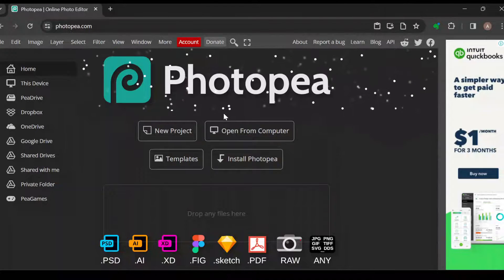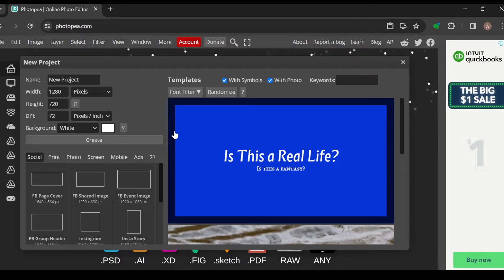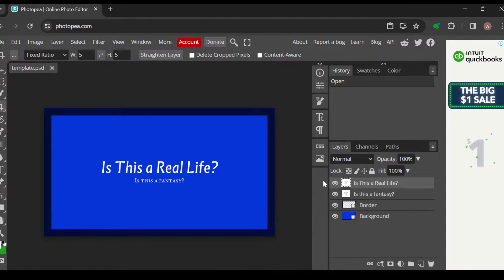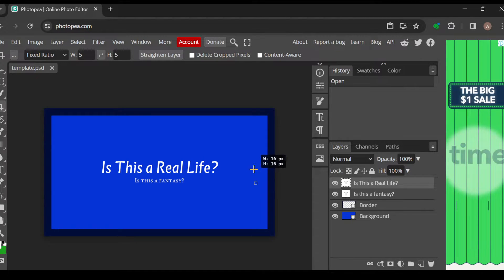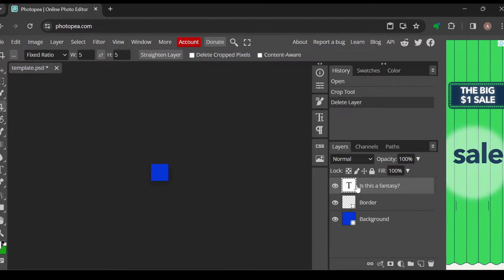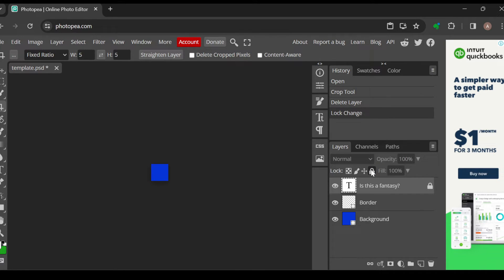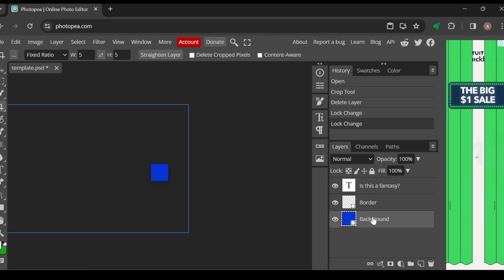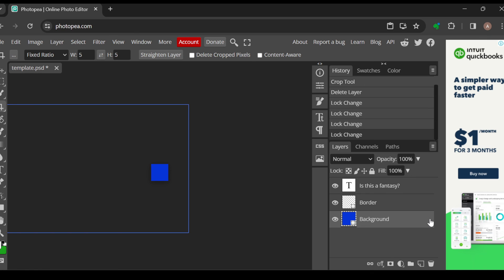How To Unlock Layers In Photopea (Quick Tutorial)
Today we talk about How To Unlock Layers In Photopea, so stay until the end of the video to see the full explanation.